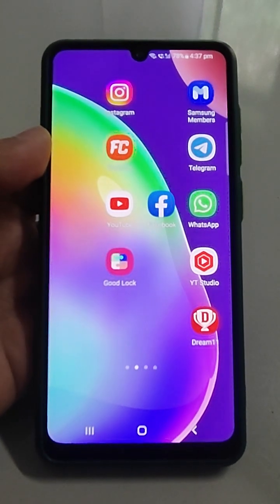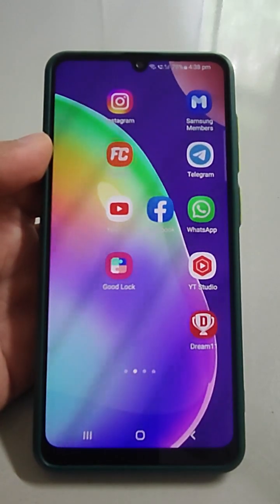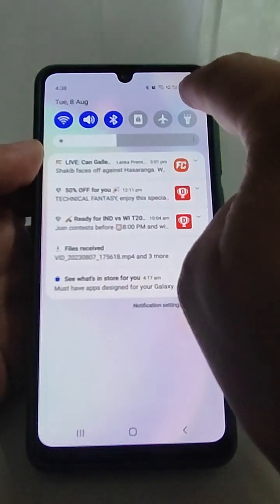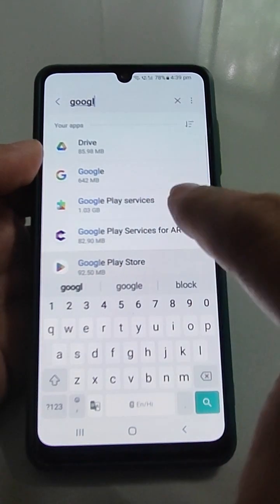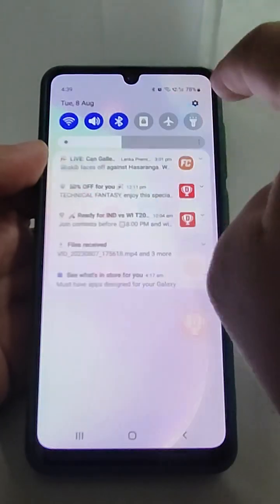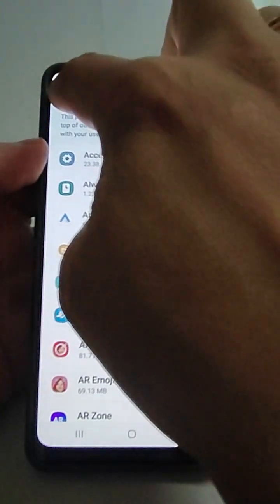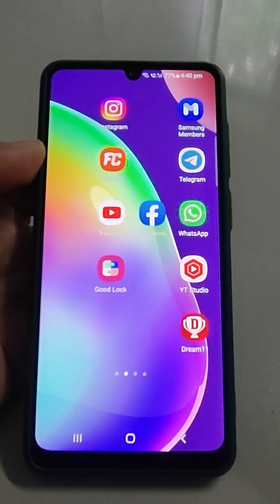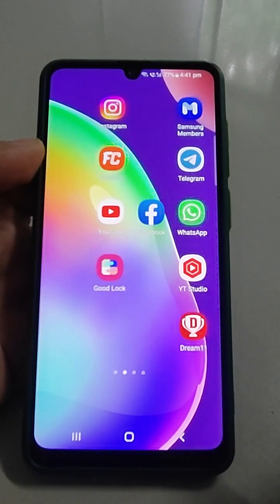Fix it seems that another app is blocking access to Google play ||blocking access to Google solved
Fix it seems that another app is blocking access to Google play ||blocking access to Google solved || how to fix blocking access problem of playstore

In this video, we tackle the common issue of encountering the "Fix it seems that another app is blocking access to Google Play" error on Android devices. We walk you through the possible reasons behind this error and provide step-by-step solutions to resolve it. Whether you're a tech-savvy user or just looking for a quick fix, this video has you covered!

Reasons & Tips: It seems that another app is blocking access to Google play. Turn off any apps that might be drawing over the screen and try again. If you're facing any such issues with Google play store or Google Pay app on your Android phone. Then in this video, we will show you how to fix Looks like another app blocking access Google Play.

1) Uninstall updates of Google Play.
Google Play Store is a system app on your Android device. What you can do is uninstall previous updates to the app,
and this might help your problem.

2) Check Apps Allowed to Draw Over the
Screen.
Turn off any apps that might be drawing over the screen and try again. I hope this video will help you solve problem of Looks like another app is blocking access to Google Play.

What is the "Fix it seems that another app is blocking access to Google Play" error?
Why does the error message "Another app is blocking access to Google Play Store" occur?
How can I troubleshoot the issue of an app blocking access to Google Play services?
Are there any common apps known to cause conflicts with Google Play Store?
Could you explain the step-by-step process to resolve the error message related to Google Play access?